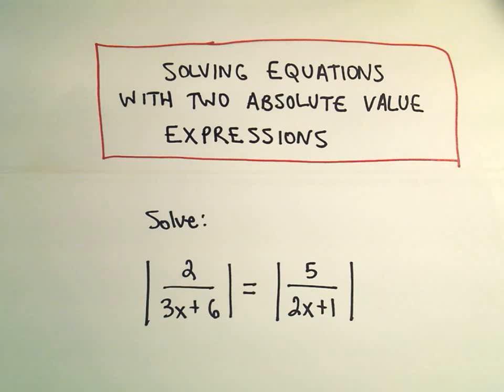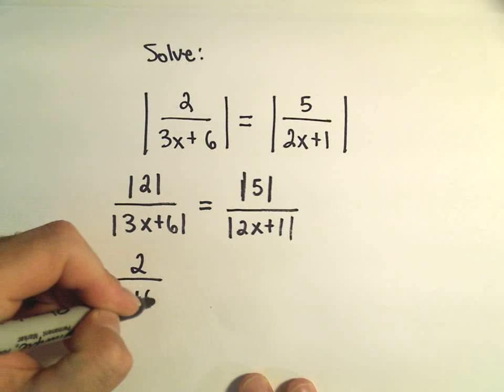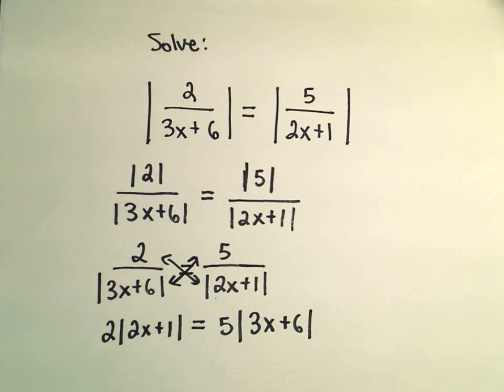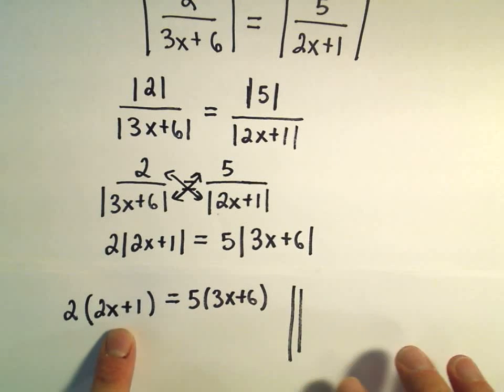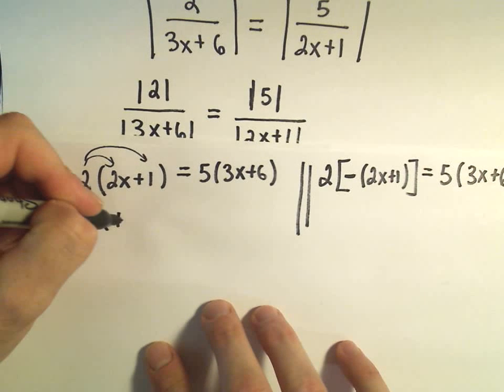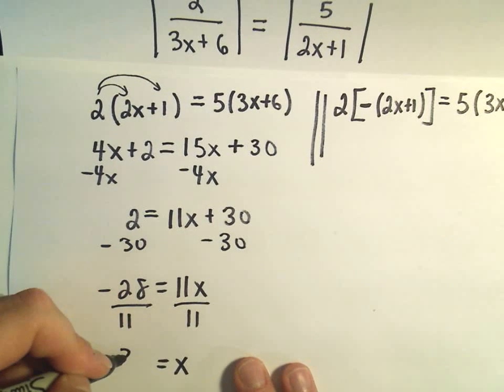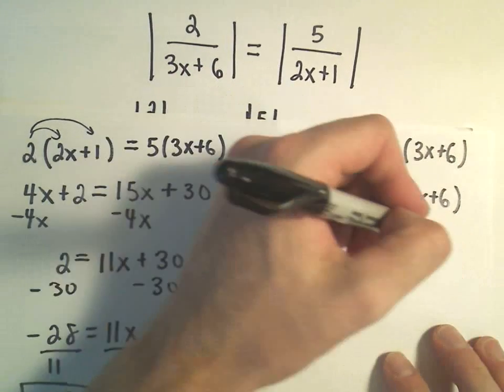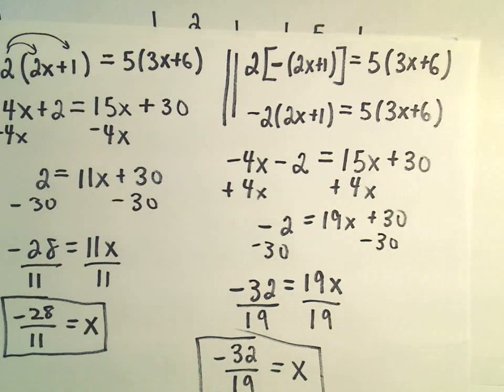Solving Absolute Value Equations Containing TWO Absolute Value Expressions - Example 3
In this video, we solve an absolute value equation involving  a rational expression.

I will walk you through the process of solving this equation by setting up the cases where both sides are equal or their opposites. We will simplify the fractions, isolate the variables, and find the solutions to this absolute value equation. By the end of this video, you'll have a clear understanding of how to approach and solve absolute value equations with rational expressions.

What You Will Learn:

How to solve absolute value equations involving rational expressions
How to set up cases for absolute value equations
Simplifying and solving rational expressions in the context of absolute value problems
Don’t forget to share it with others who may find this content useful.